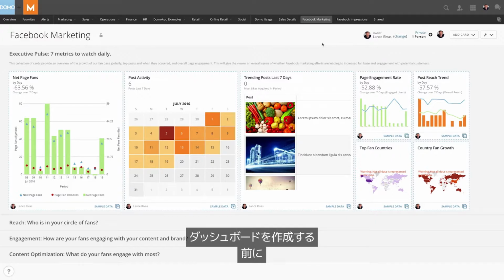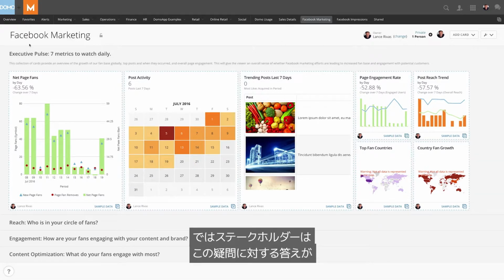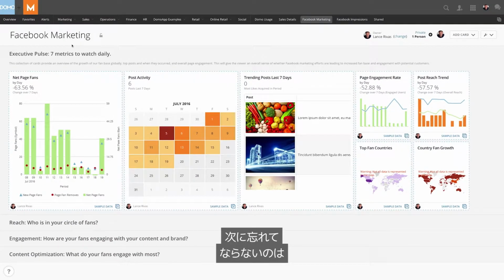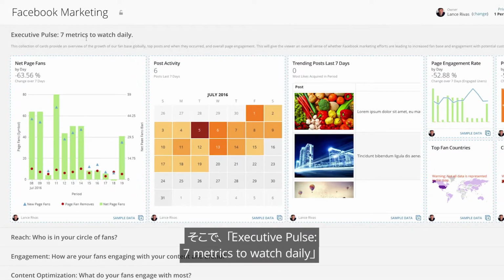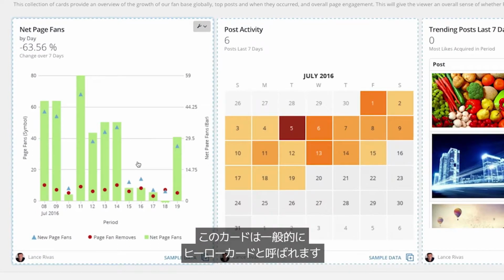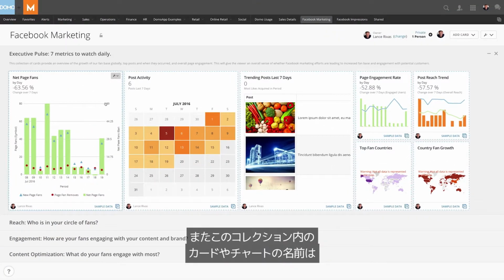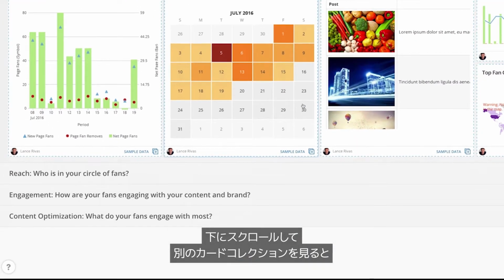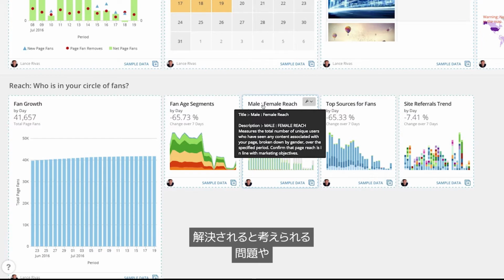Dashboard Strategy (日本語)